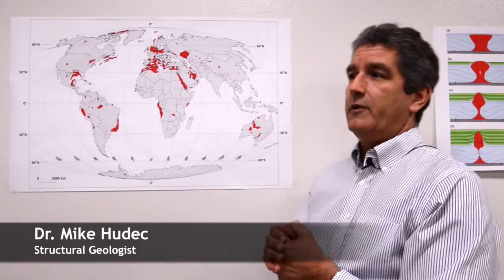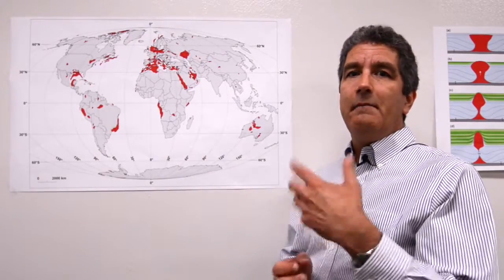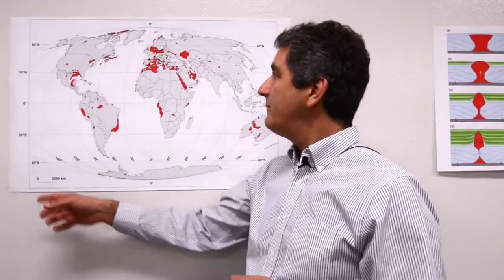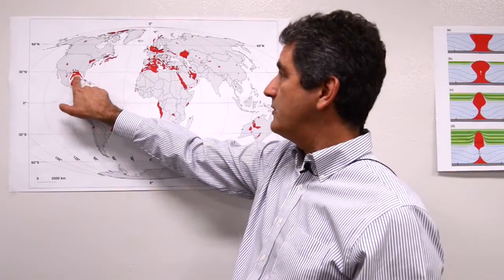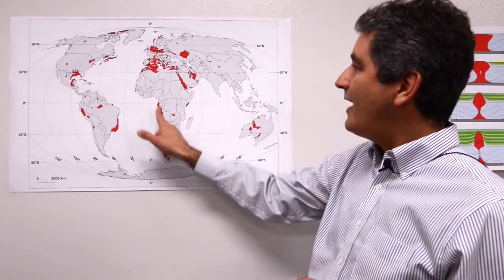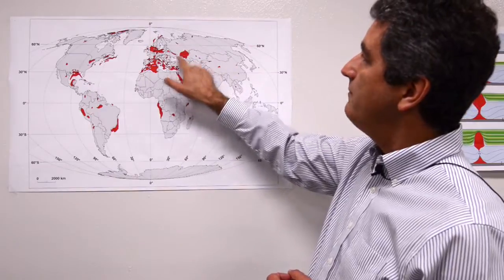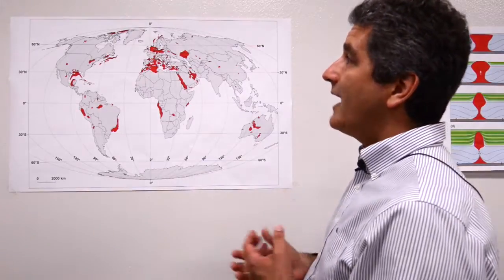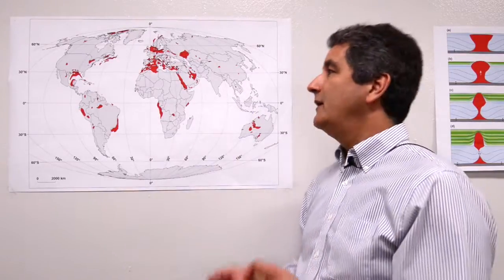UD Vid4 Hudec Importance